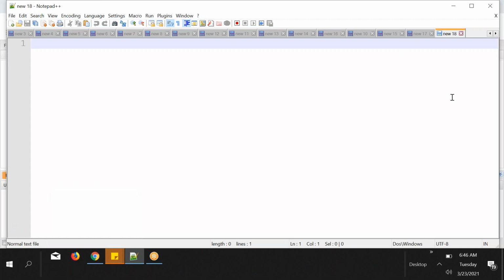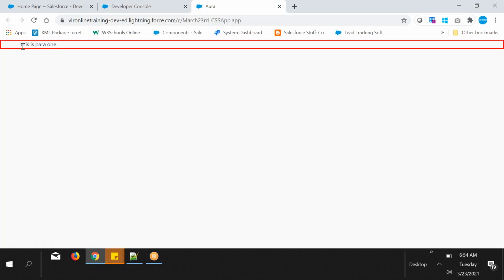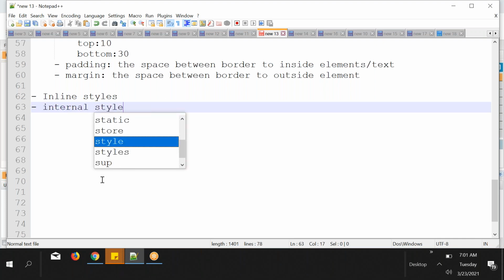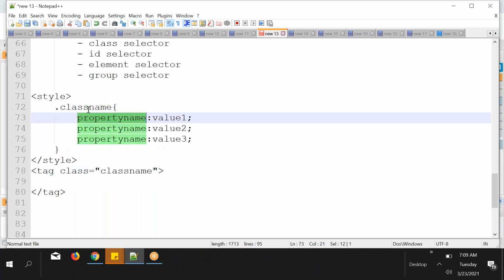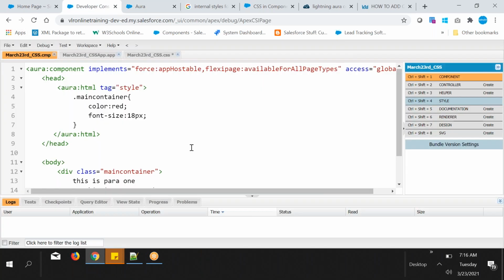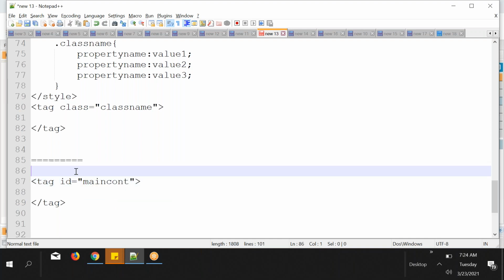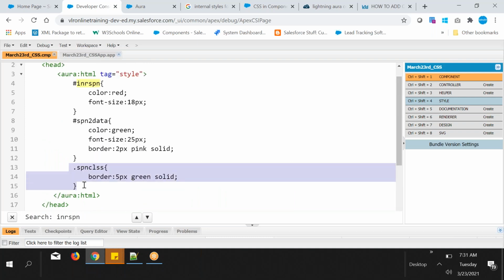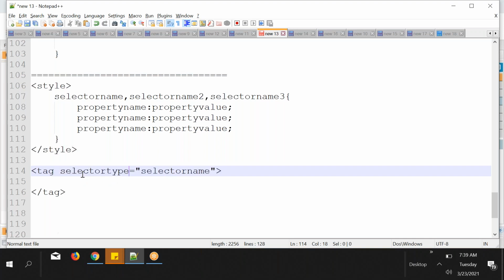SalesForce development class 04 By Mohan Sir 7AM IST 10th batch , Inti 23rd March 2021